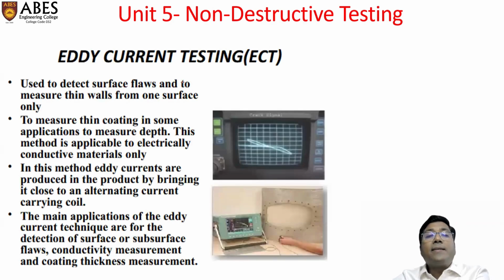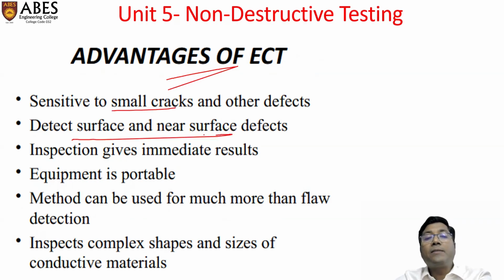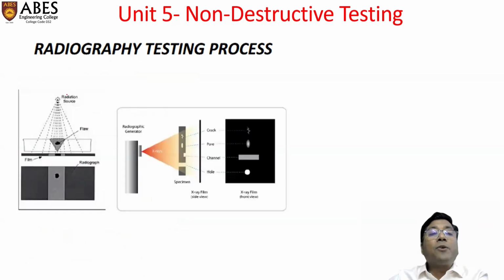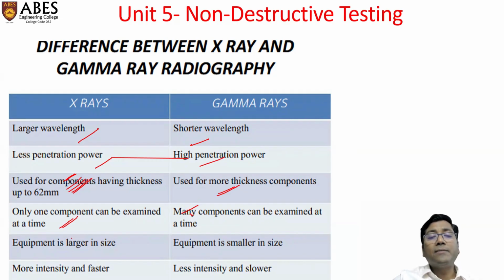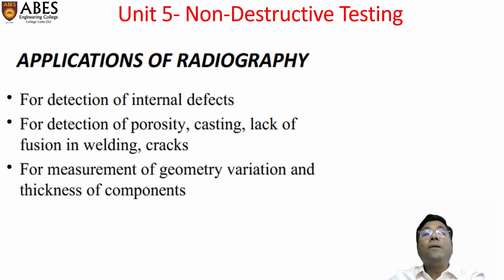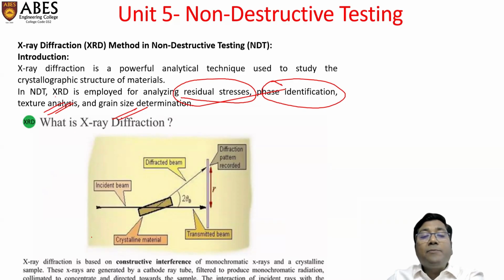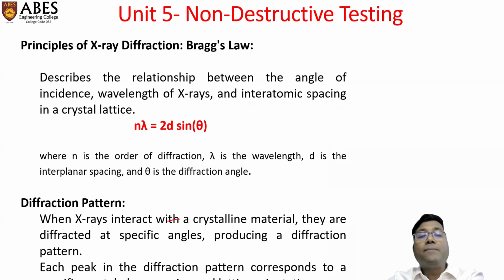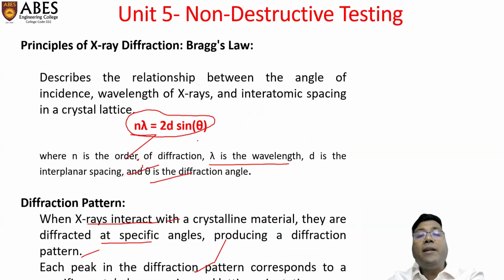Lecture 4 (Unit 5) || Eddy Current Testing - Non Destructive Testing || Material Engineering